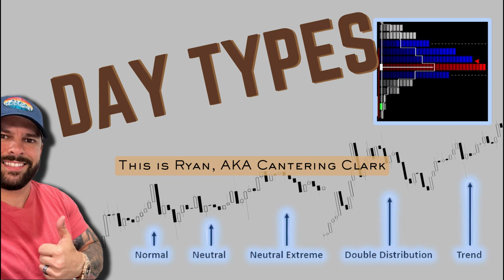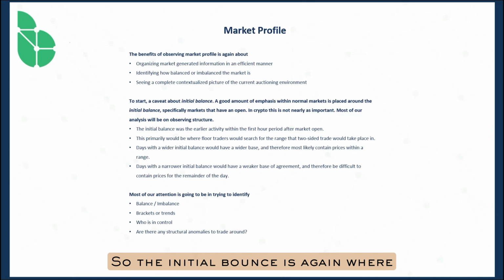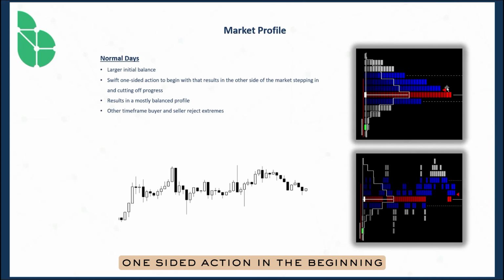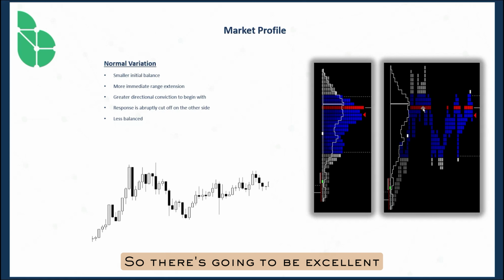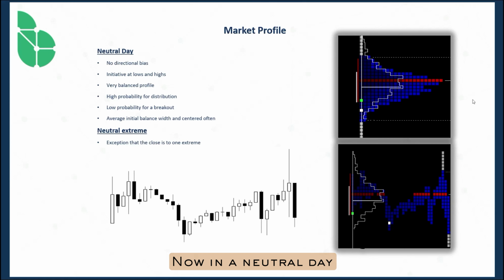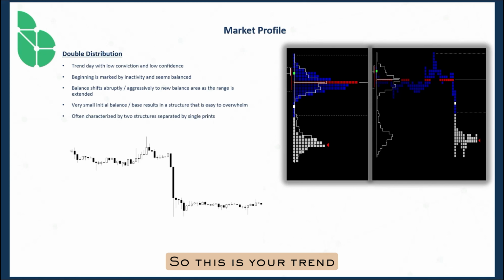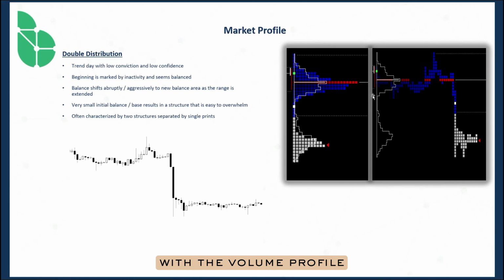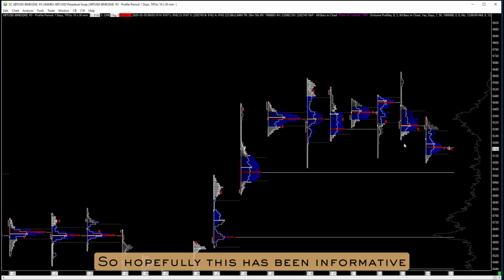Market Profile: Day Types